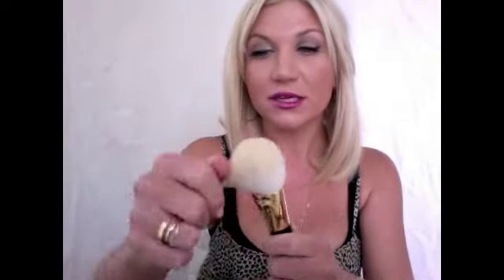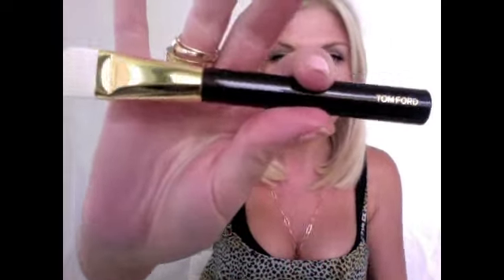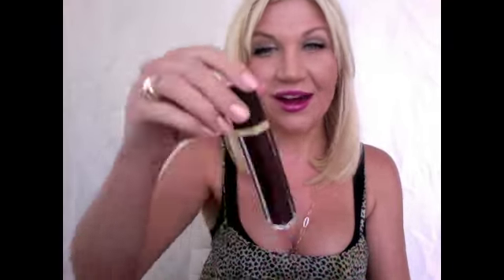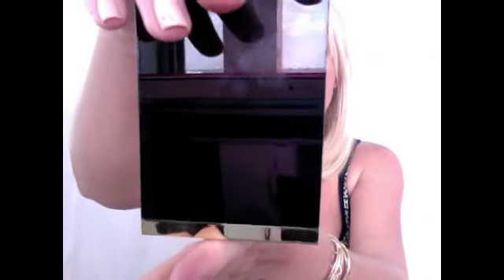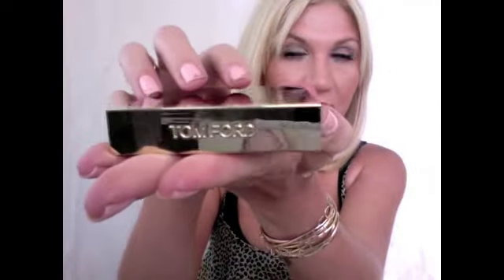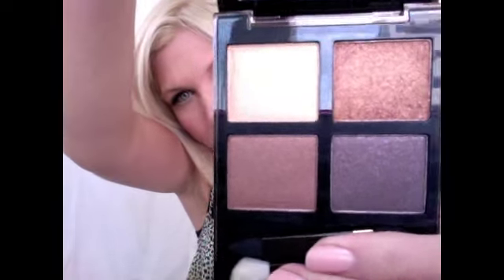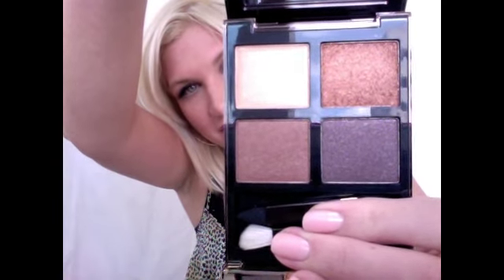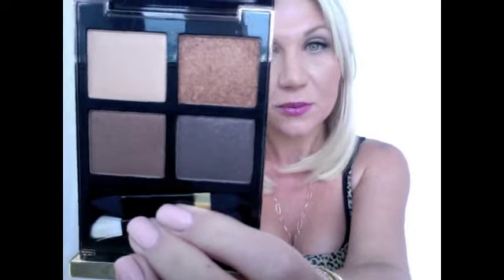HAUL : Tom Ford Cosmetics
Contact the Store:
Exit Art
9AM - 6PM EST
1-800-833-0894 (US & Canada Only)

Face : NARS Pure Radiant Tinted Moisturizer in Alaska, Chantecialle Pressed Powder in Camel
Cheeks : Diorskin Nude Tan in 002 Amber
Lips : Tom Ford Lipstick in Violet Fatale & Tom Ford Brilliant Lip Gloss in Wet Violet
Eyes : MAC Patina, YSL Gel Eyeliner in Black, YSL Faux Cils Mascara

Nails : Essie in A Crewed Interest

Tops:  Leopard to by For Love & Lemons, Black Tank by Only Hearts

Bracelets : Hammered Cuffs (5 Small Yellow Gold, 2 Large Yellow Gold) , Link Chain Bracelet
Custom Made Engagement Ring & Tiffany & Co. Shared Prong Diamond Wedding Band